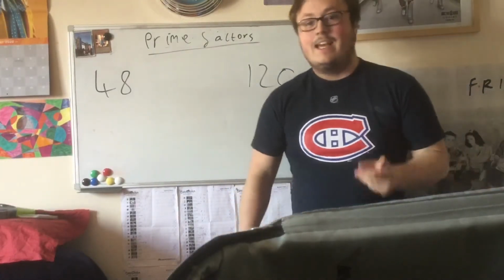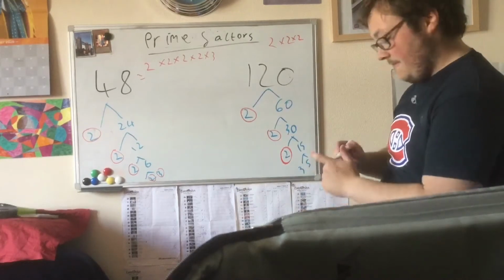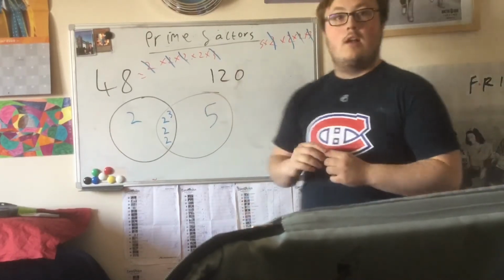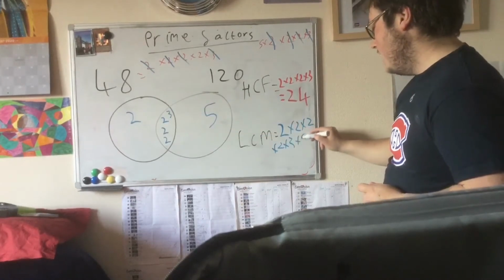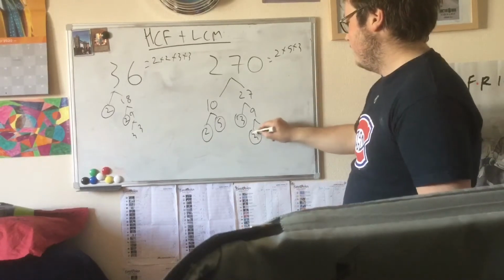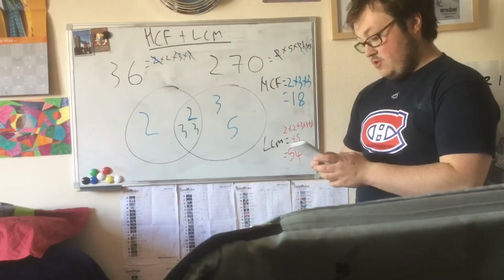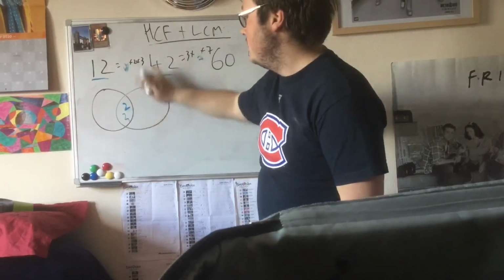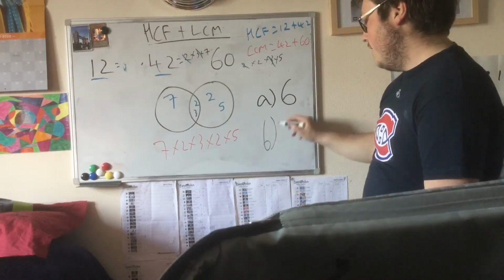Episode 44: HCF and LCM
Final episode of numbers week, going to use prime factors to find the HCF and LCM of a pair of numbers. Hope this goes well 😀